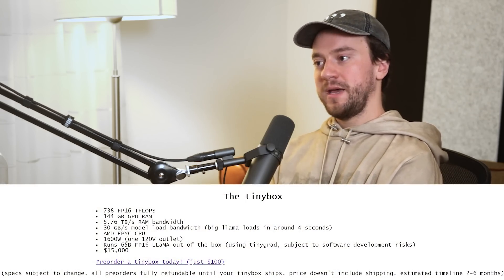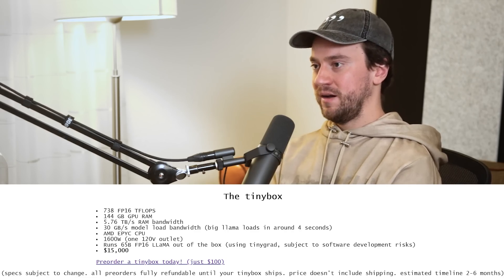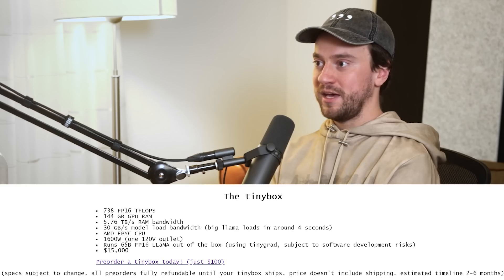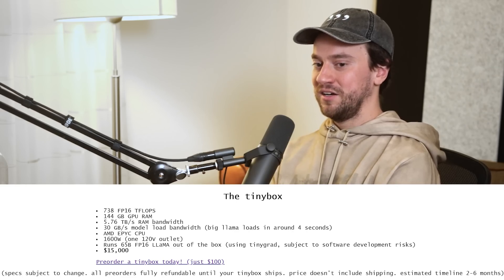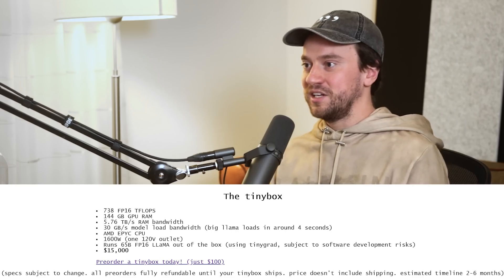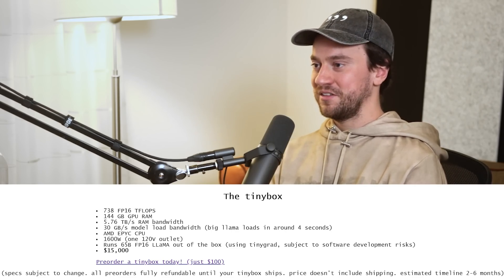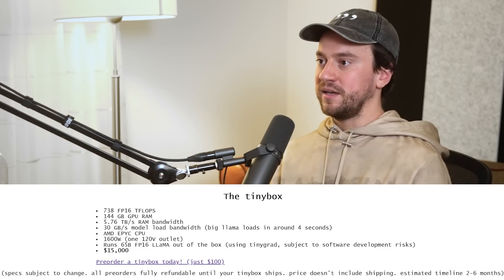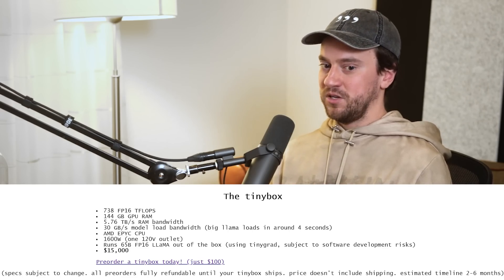George Hotz on his $15,000 deep learning machine | Lex Fridman Podcast Clips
- AG1 to get 1 year of Vitamin D and 5 free travel packs

GUEST BIO:
George Hotz is a programmer, hacker, and the founder of comma-ai and tiny corp.